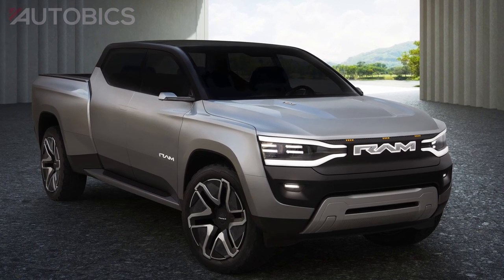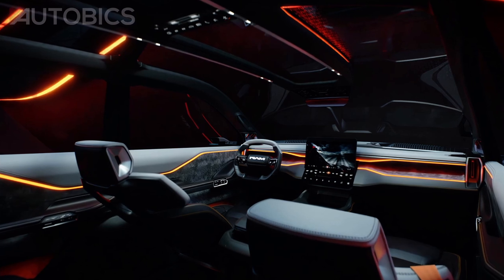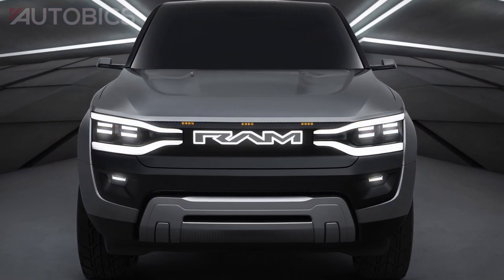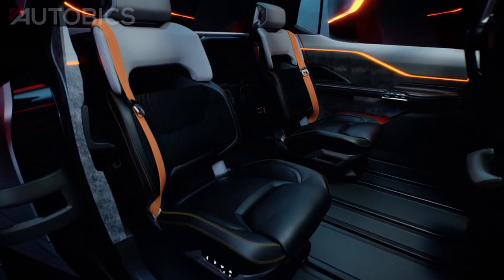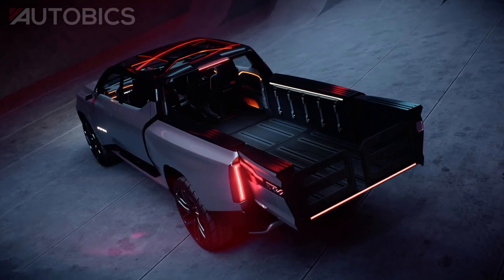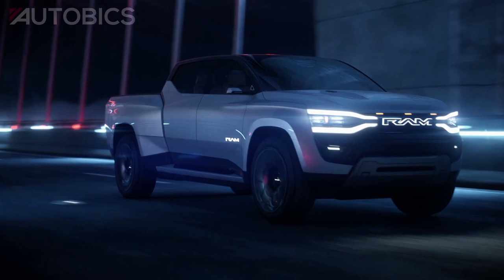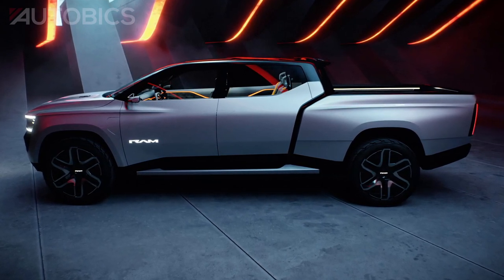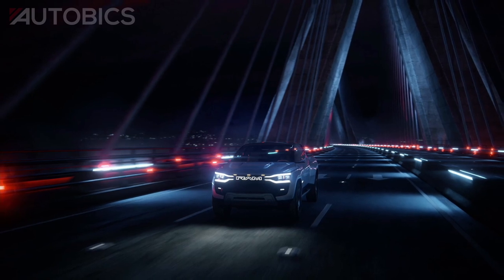Ram 1500 Revolution Battery-electric Vehicle (BEV) Concept Unveiled at CES 2023 | AUTOBICS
The Ram Truck brand introduced a visionary road map at CES 2023 with its Ram 1500 Revolution Battery-electric Vehicle (BEV) Concept, which provides a glimpse into the future and demonstrates how the industry’s leading truck brand will once again redefine the pickup truck segment. The leading-edge Ram 1500 Revolution BEV Concept showcases a truckload of innovative features that will be seen in future Ram trucks and in particular on Ram’s electrification journey.

Great Discounts on Car & bike Accessories